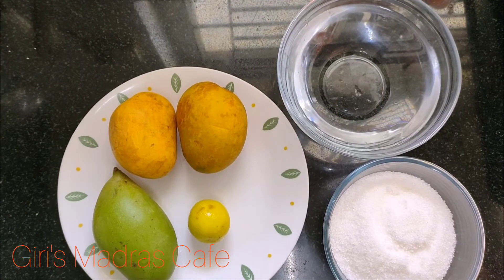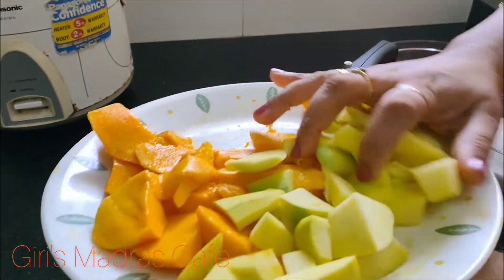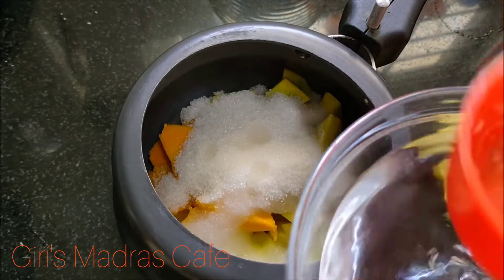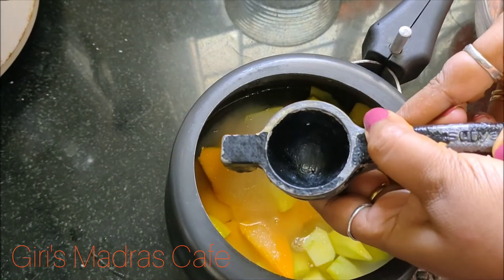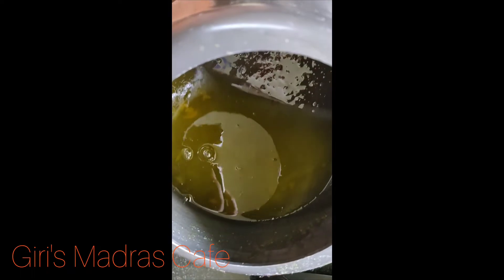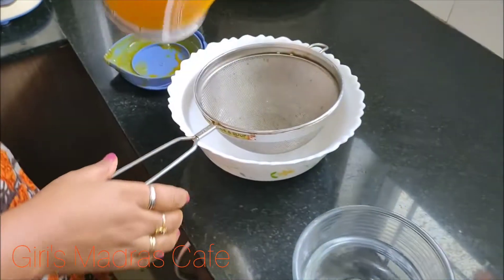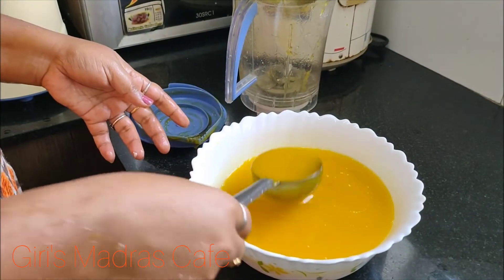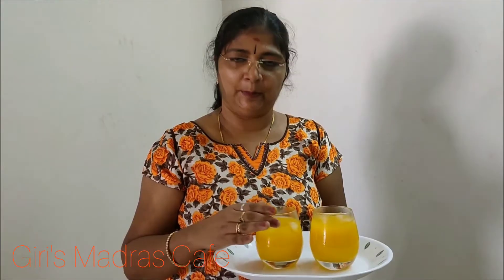Mango Frooti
Mango is a common fruit available in summer season in Tropical countries. Mango is good for health, benefits of Mango is good effects on digestion and skin condition.